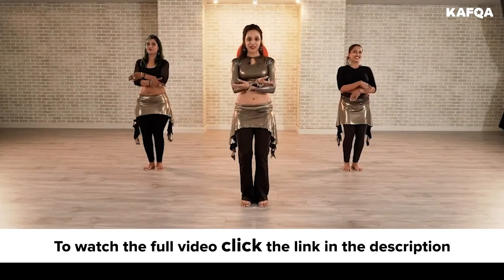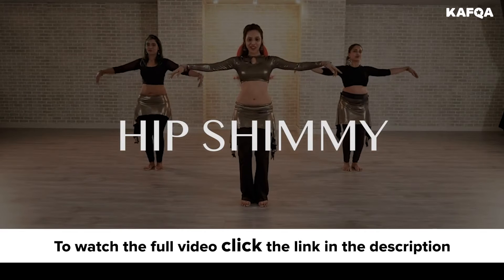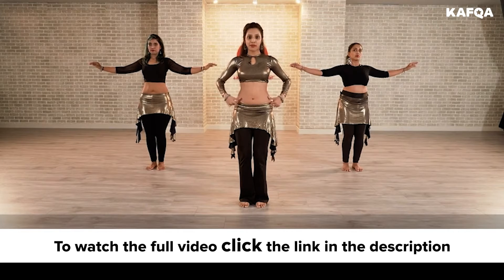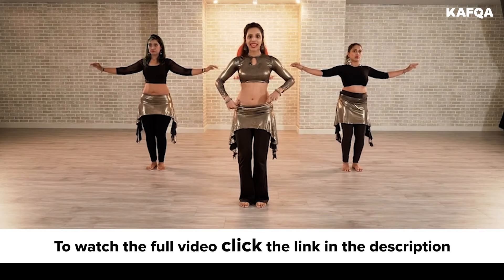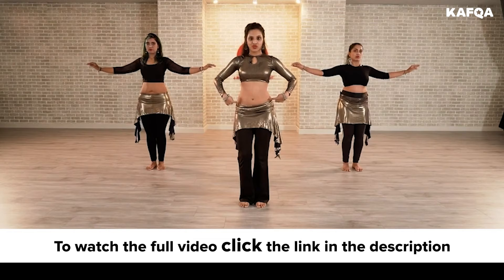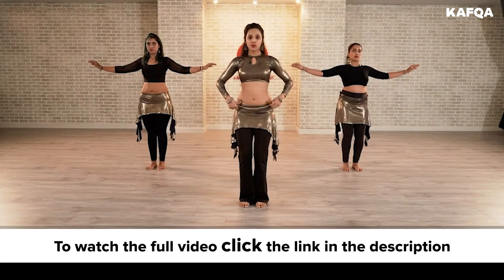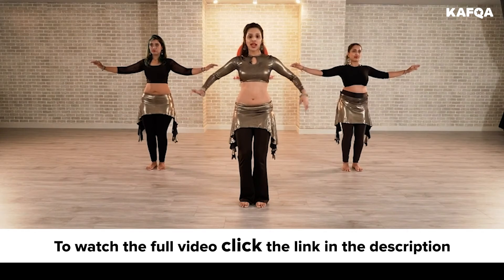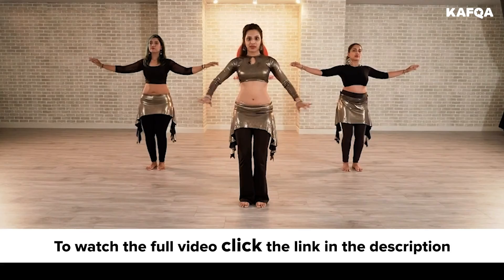How to Belly Dance - Hip Shimmy